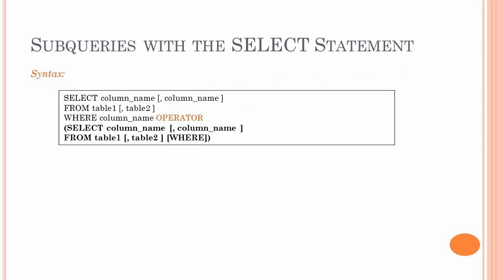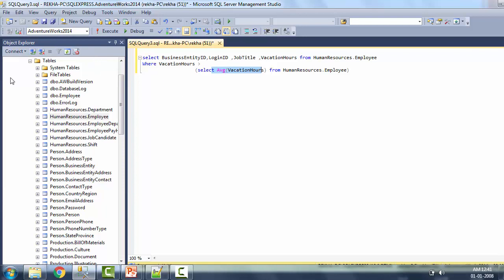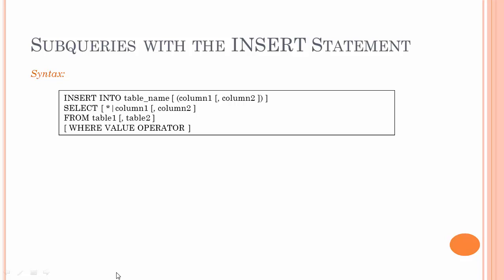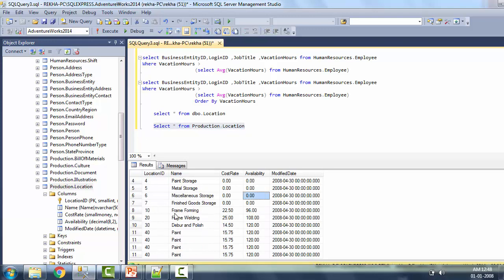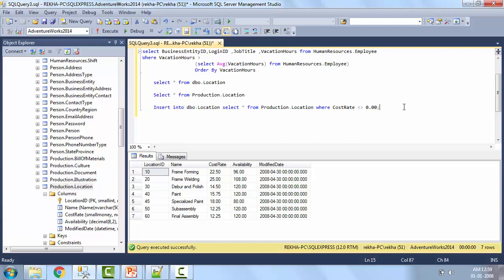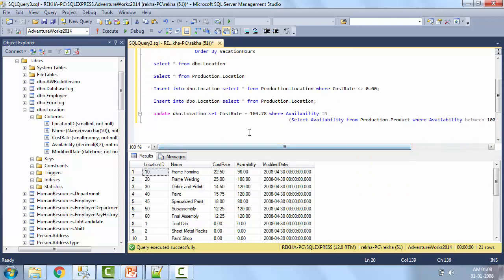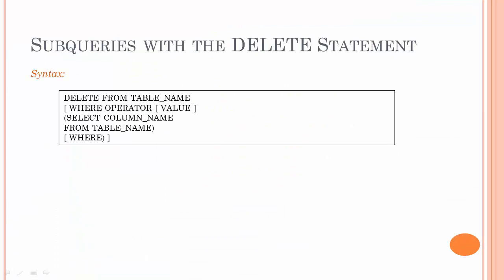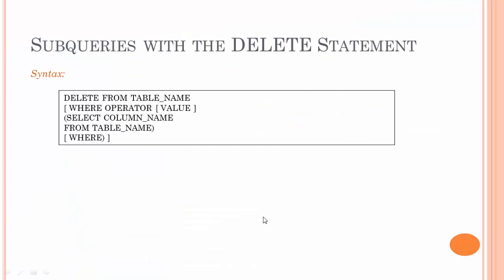#42 Subquery | Subquery in SQL | Queries And Subquery | What are Subquery Queries in SQL Server